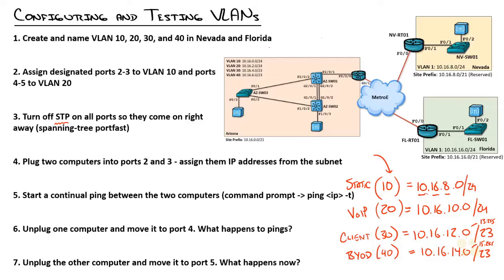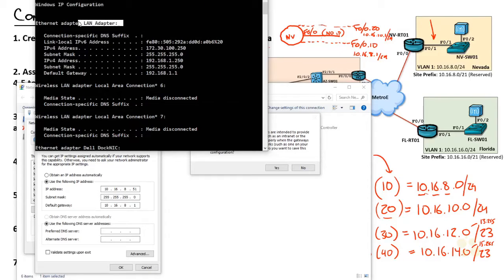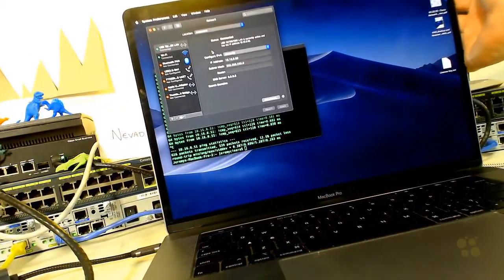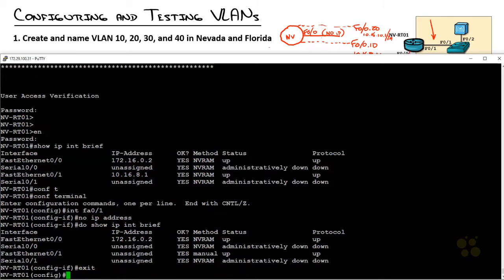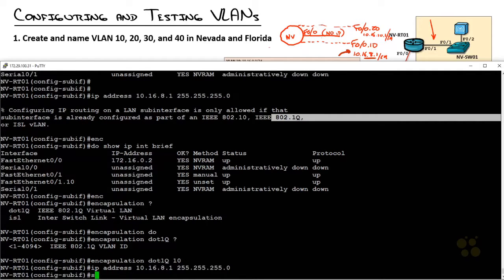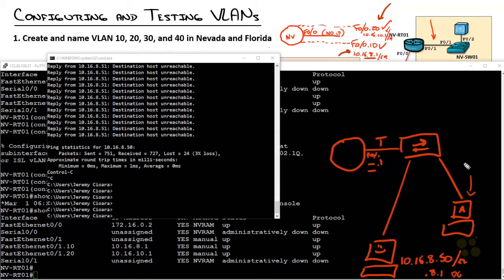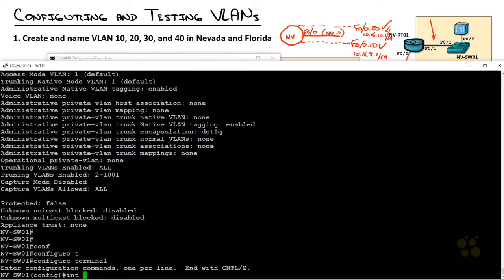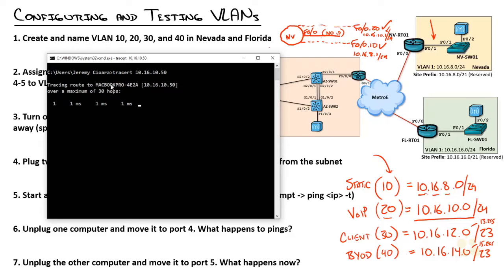158. Configuring a Router on a Stick